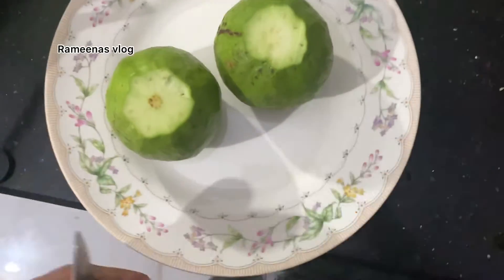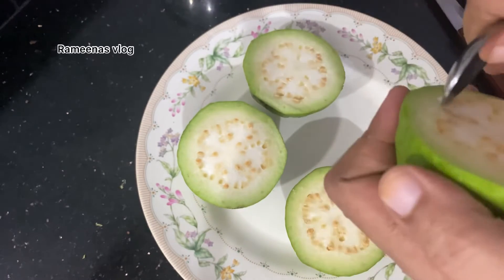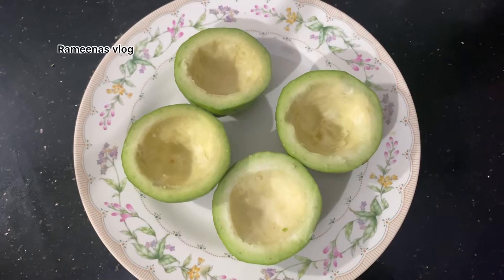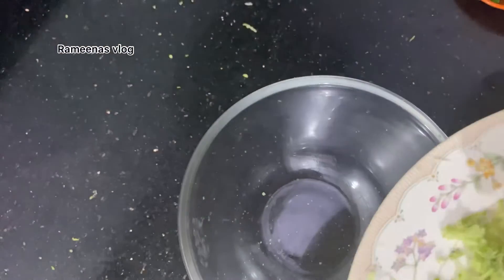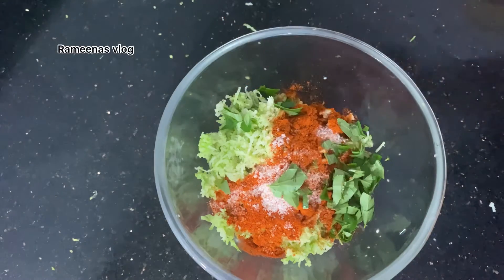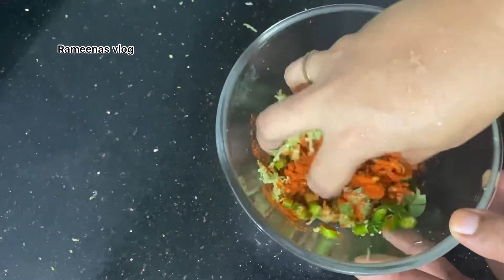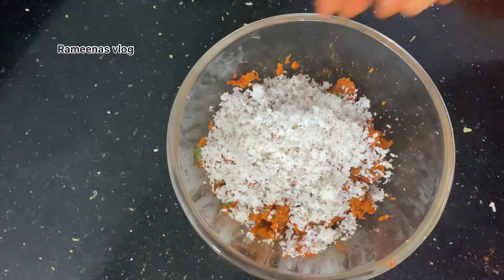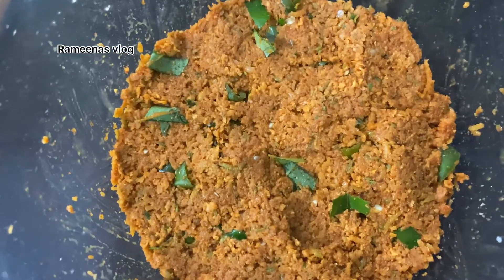പേരക്ക കൊണ്ടു അടിപൊളി ഐറ്റം ഉണ്ടാക്കി യാലോ ഉണ്ടാക്കിയില്ല കിൽ നഷ്ടമാവും 👌